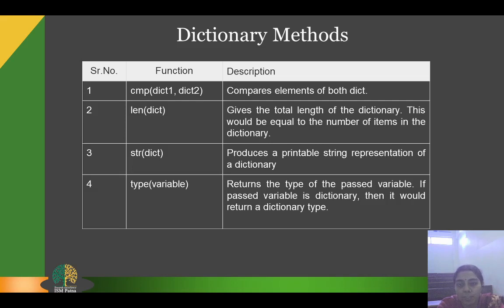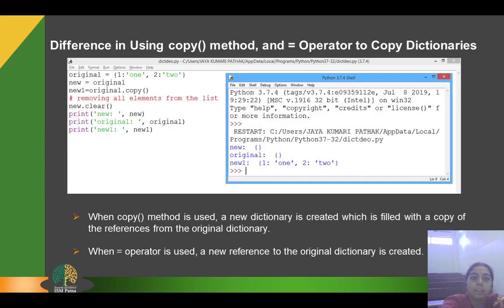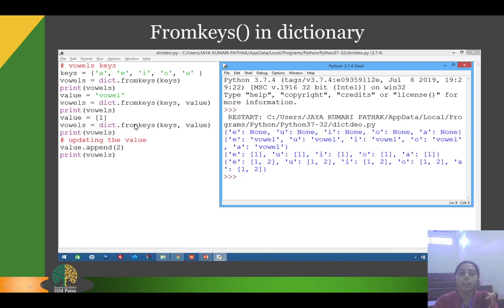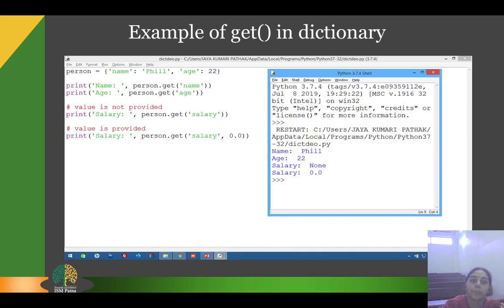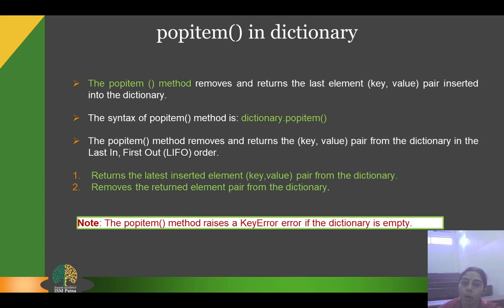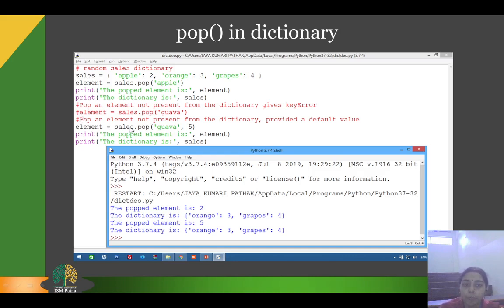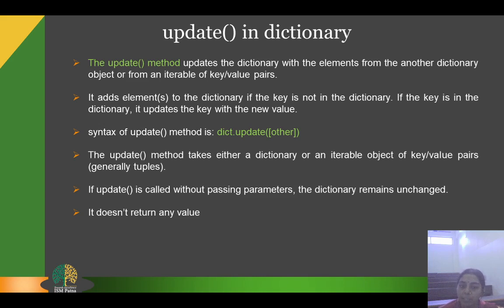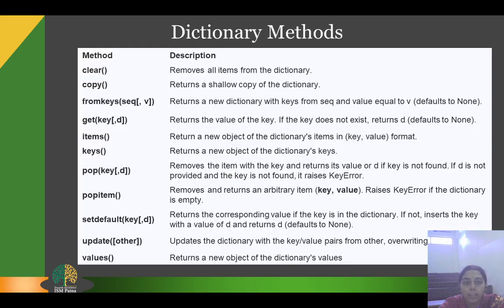S04 3 BCA 105 Functions of Dictionary in Python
by Jaya Kumari